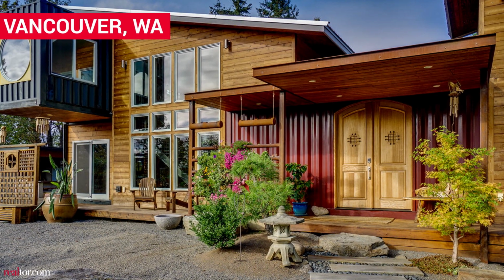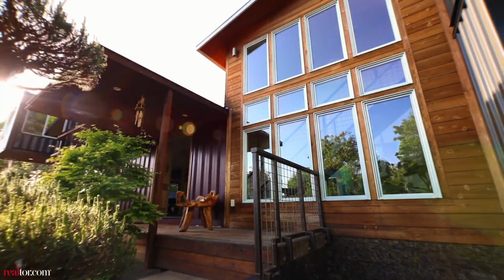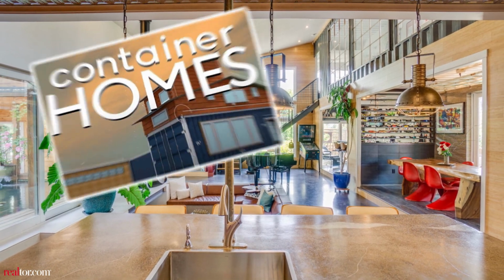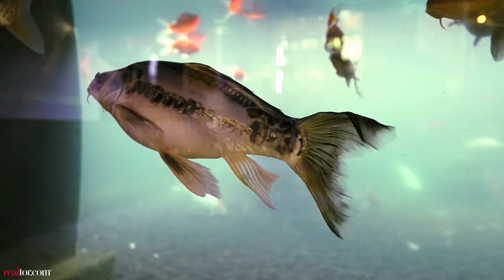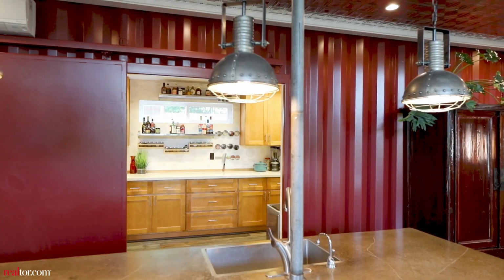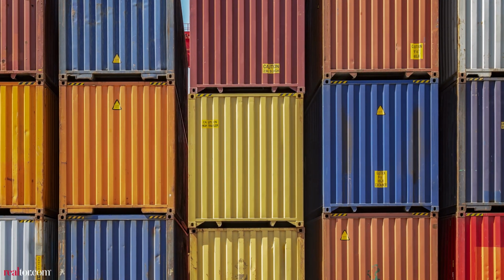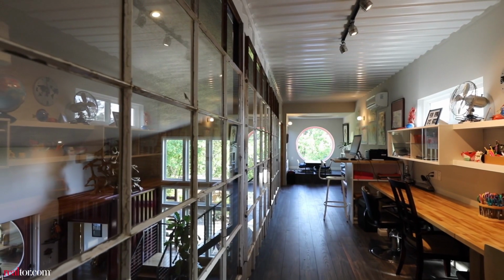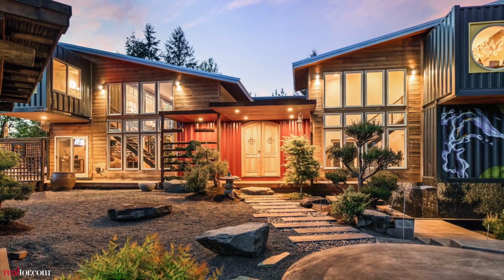Modern Colorado Shipping Container Home with Bunker and Views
The modernist, modular home is set on 35 acres of land in the Roaring Fork Valley and boasts a furnished underground bunker for $1.65 million.

Homes crafted from shipping containers are often found in urban or suburban settings. They’re often designed to fit a small lot and appeal to outside-the-box buyers who desire a short walk to cafés and shops. That’s what makes this shipping container home in Carbondale, CO, so different. It’s set on 35 acres of land in the Roaring Fork Valley and has postcard-perfect views of majestic mountains from every room. For a buyer in search of a remote getaway with a creative twist, the home is on the market for $1.65 million.

The dwelling was completed last year, and Cournoyer explains the motivation behind its unique design. The two-bedroom, two-bathroom home spans 1,351 square feet and includes a furnished bunker 25 feet underground. It’s an ideal spot for preppers to use a survival shelter and is accessible through a concealed trapdoor in the living room. If the buyer is not as concerned about societal collapse, the space could also be used for a wine cellar. Fifty feet long, it’s outfitted with a Swiss-made air-exchange system, underfloor storage, and a leach field for running water.

The simple black-and-white palette will appeal to modernists and those in search of clean lines and a minimalist lifestyle. Incorporating the vistas was also top of mind for the home’s builder. Floor-to-ceiling Windsor windows highlight the view, and the corrugated steel walls and wood flooring (which are stained a darker shade) cause sunlight to bounce. This helps to make the floor plan seem much larger. Locally sourced wood was used for the exterior. Full-house radiant heat keeps things toasty or cool—depending on the season.

Because it’s a shipping container with corrugated-steel walls, hanging light fixtures will be a breeze, thanks to a moving-track system the owner designed. The agent also told us that the owner used a 3D printer to create picture hangers to hold art of various weights. On the second floor, the master bedroom features two decks. Each of the two bathrooms has luxury finishes, including Brazilian slate walls and floors, brushed-steel Moen hardware, floating custom cabinetry, European toilets, and floor-to-ceiling glass showers.

A seasoned home chef or frequent entertainer will fall in love with the kitchen’s layout. It opens to the living room and features double-sided cabinetry, high-end appliances, and a butcher-block island with a stainless-steel, farmhouse-style sink and Moen hardware. There’s room for an art studio, den, or additional bedroom on the basement level. The land is irrigated—which could mean business opportunities for the buyer. In fact, building a second home on the property has already been approved—with drawings that can be provided by the seller.

The seller has also configured the shipping containers so that another one could be added to the first floor of the home for additional living space.